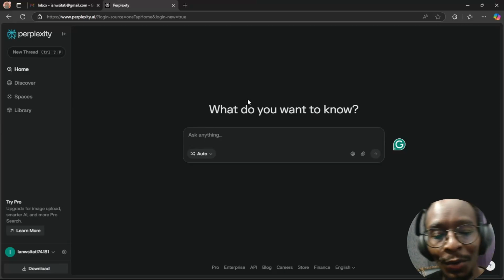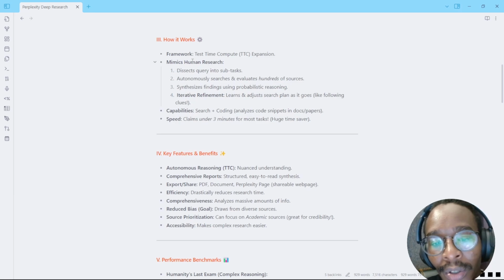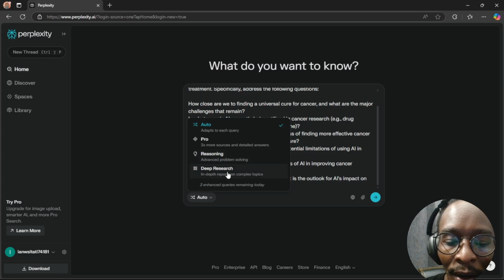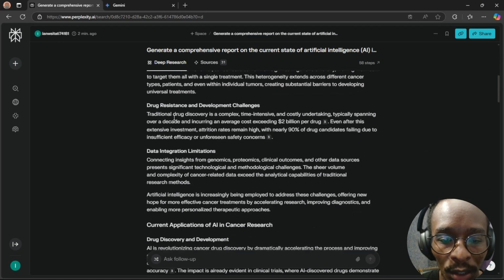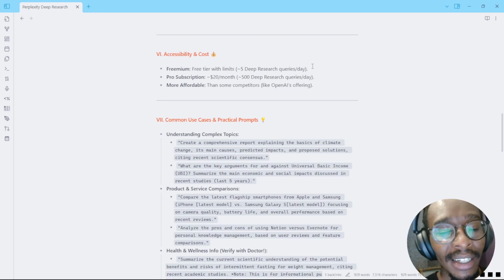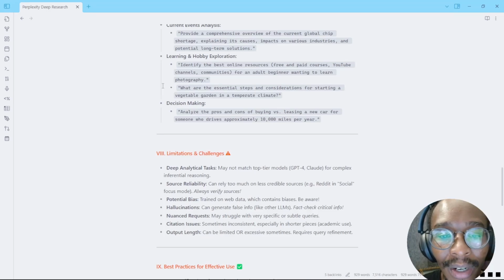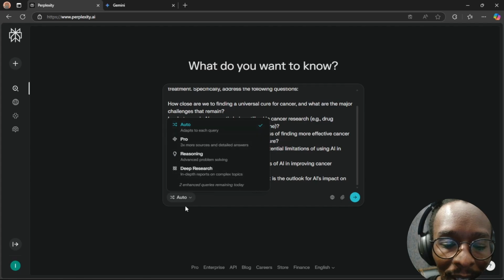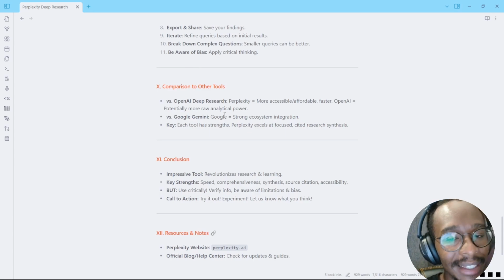Perplexity AI Deep Research Tutorial (FAST AI Research!)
Replace Google Search? Discover Perplexity AI and its powerful Deep Research feature! Learn how this tool automates in-depth research across hundreds of sources, delivering synthesized reports in under 3 minutes. Find out how it compares to Google Gemini & OpenAI!
You'll learn:
⚡ Lightning Fast Research: Get comprehensive reports generated significantly faster than competitors.
🧠 How it Works (TTC): Understand the Test Time Compute framework that mimics human research processes.
🎯 Source Focusing: Target specific sources like Academic papers, Web results, or Social platforms for tailored research.
📄 Export & Share: Easily save reports as PDFs or shareable Perplexity Pages.
🆓 Free Daily Access: Leverage 5 free deep research queries every day!
We walk through practical examples (like AI in healthcare), demonstrate how to use the focus modes, discuss the pros and cons (speed vs. detail), compare it directly to Google Gemini and OpenAI's offerings, and share tips for crafting effective prompts (even using AI!). Learn about potential limitations like Reddit reliance and how to maximize this powerful tool.

TIMESTAMPS:
00:00 Introduction to Today's Video
00:01 What is Perplexity AI?
00:32 Navigating Perplexity AI
01:13 Capabilities and Advantages of Perplexity AI
02:12 Comparing Perplexity AI with Other Tools
07:42 Practical Use Cases of Perplexity AI
10:42 Best Practices for Effective Use
12:51 Conclusion and Final Thoughts

TOOLS MENTIONED:
Perplexity AI (Deep Research, Pro Search, Sonar Reasoning Pro, Perplexity Pages)
OpenAI Deep Research
Google Gemini Deep Research
NotebookLM (Mentioned briefly in comparison context)